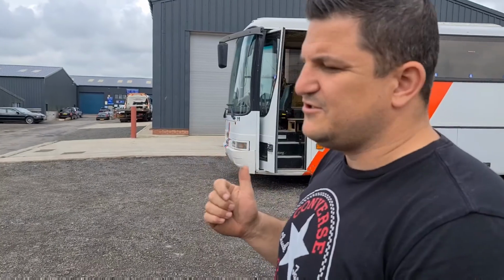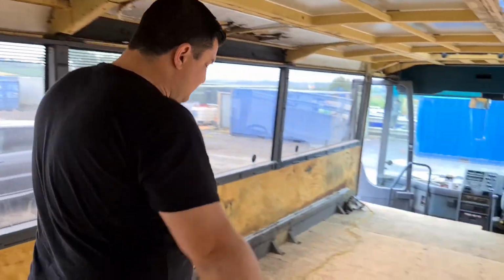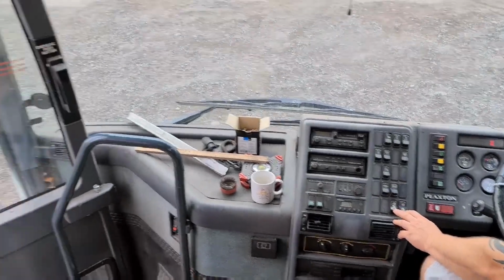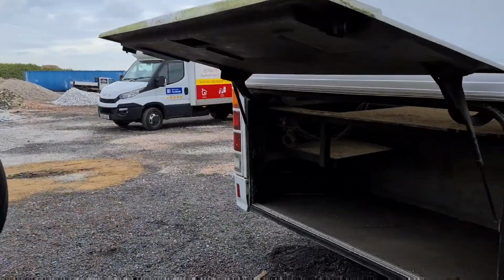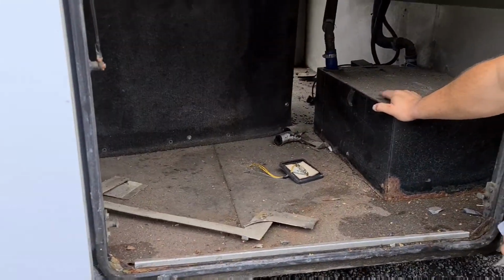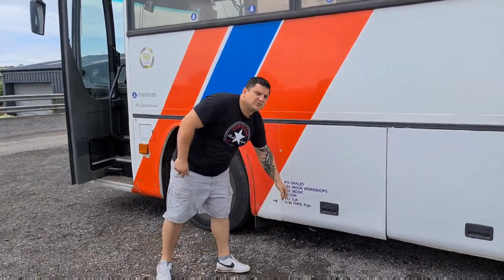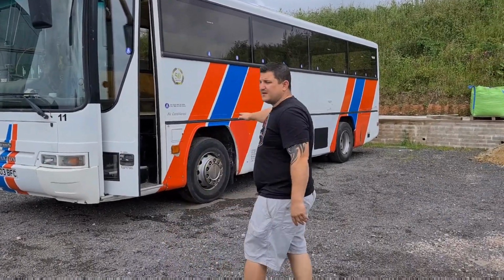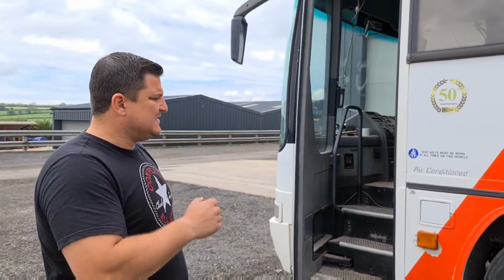Coach To Motorhome Project For Sale!!!!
For those who requested a look around the coach 😁